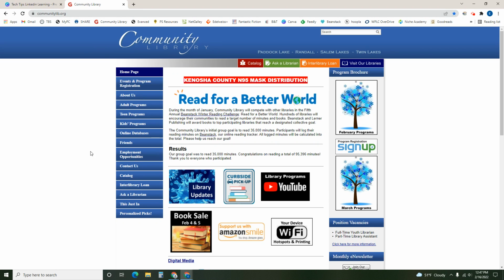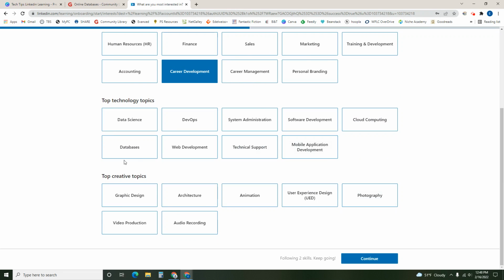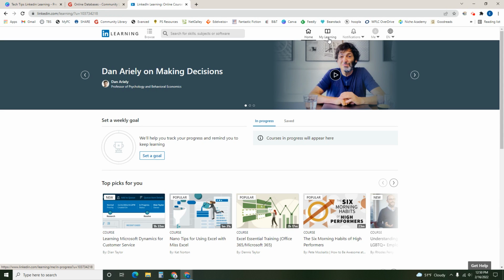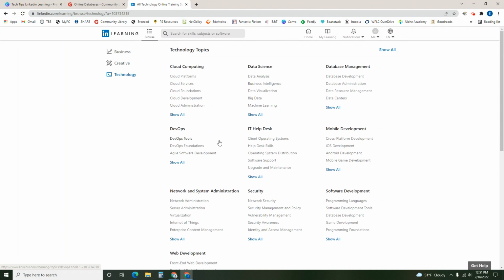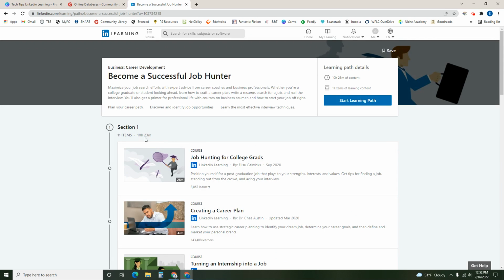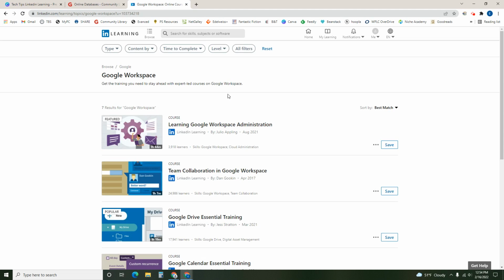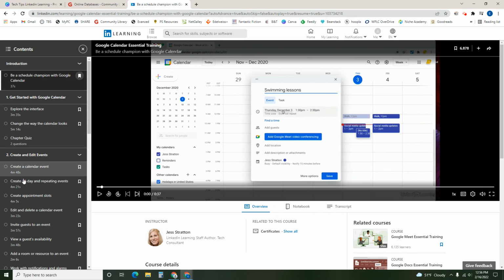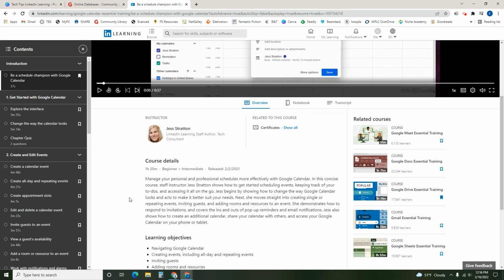Tech Tips: How to Use LinkedIn Learning at Community Library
Our Adult Services Librarian Elizabeth shows you how to use LinkedIn Learning which is available via our